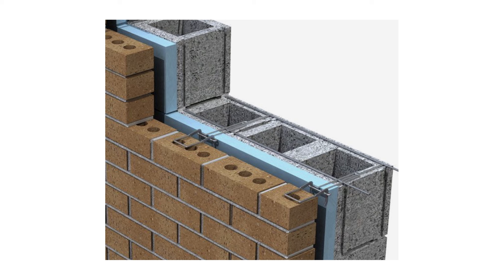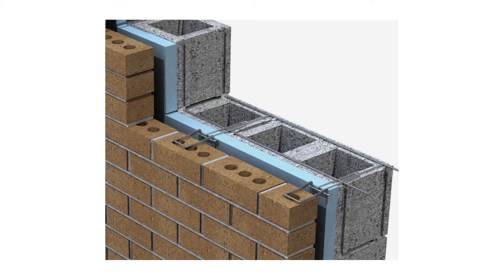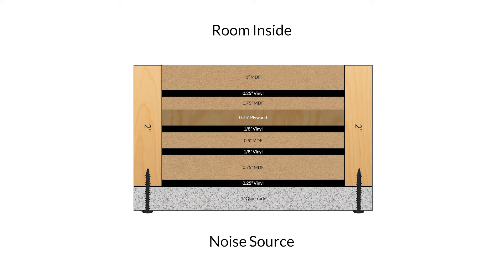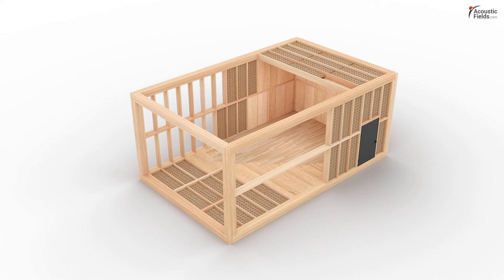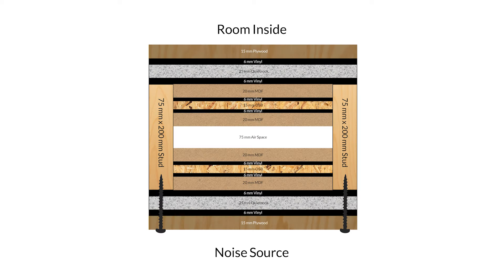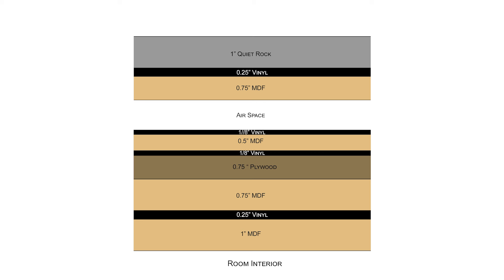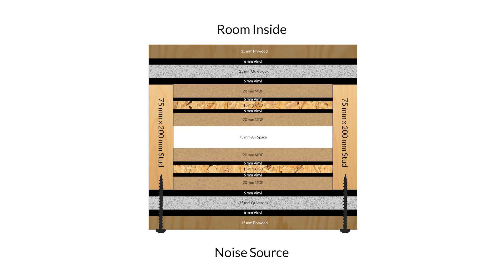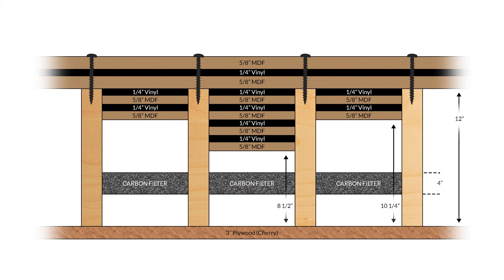Noise Barrier Sandwiches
- Today, we're discussing noise barriers and how to effectively reduce noise transmission. Traditional barriers use high-density materials like brick to create mass and stop low frequencies, but modern methods like our sandwich approach offer more efficiency and customization. By using multiple layers of different materials placed within a wood frame, we manage vibrations more effectively. Each noise source has unique frequency and amplitude characteristics, requiring specific sandwich structures to address them. Our integrated CAW (Carbon Absorbing Wall) process combines noise reduction and room tuning for maximum efficiency, transforming vibrational energy into a manageable form. Remember, effective noise control is all about managing vibrations.